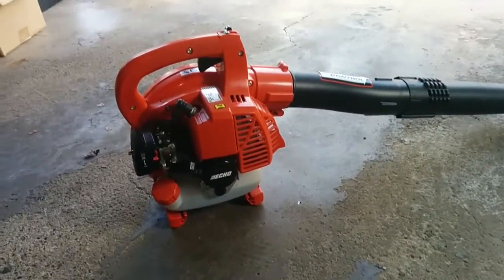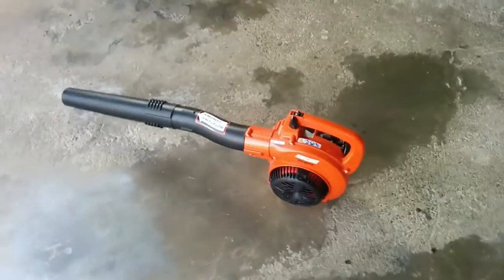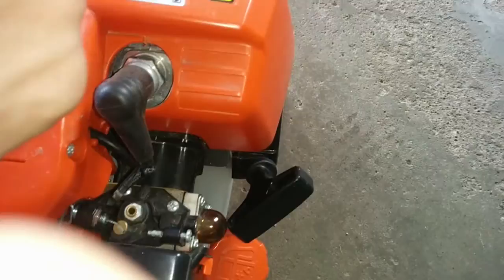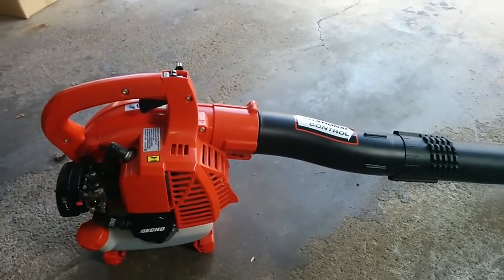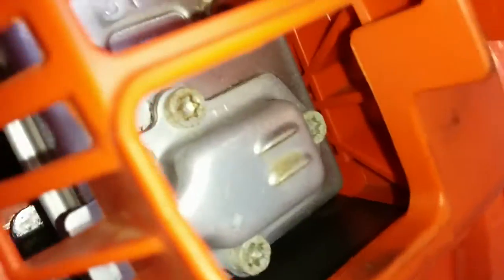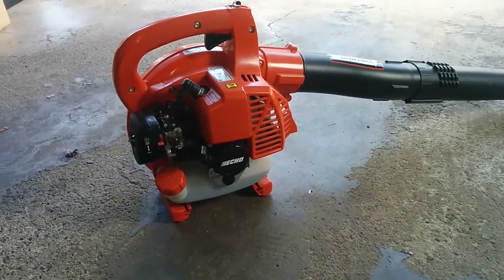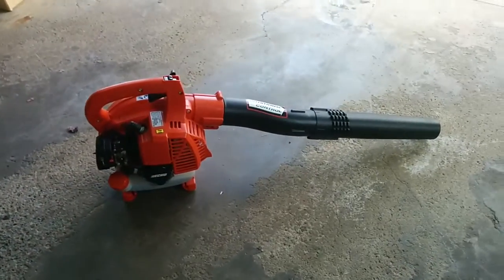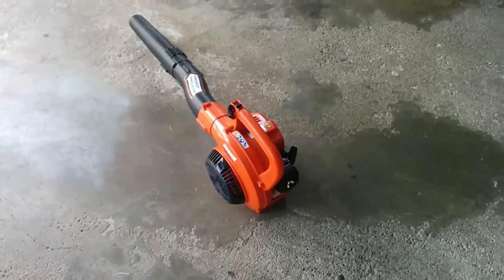One Year Recap and Review of the Echo PB-250LN Handheld Gas Blower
After one year of using my PB-250LN, I'm still pretty satisfied. It's quiet, fuel efficient, and burns clean.